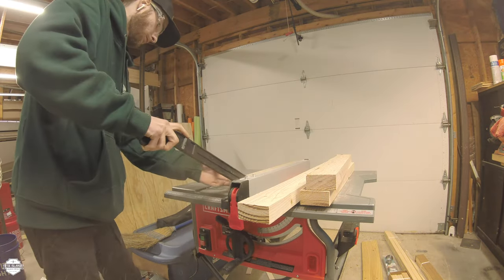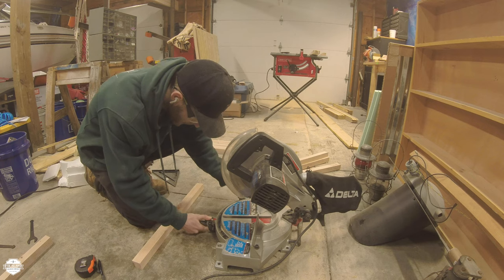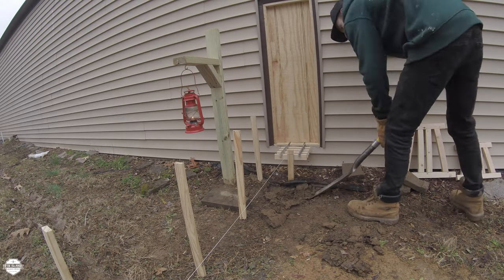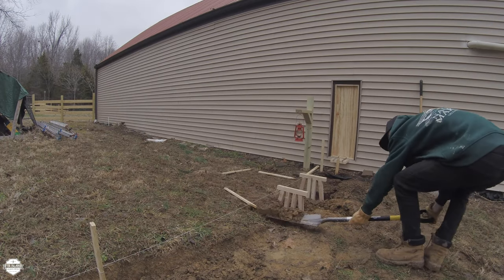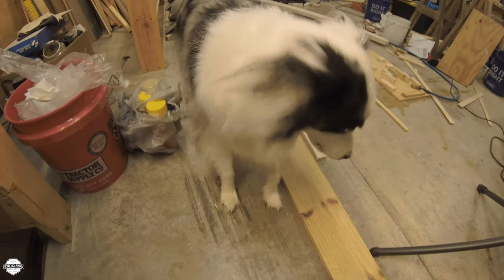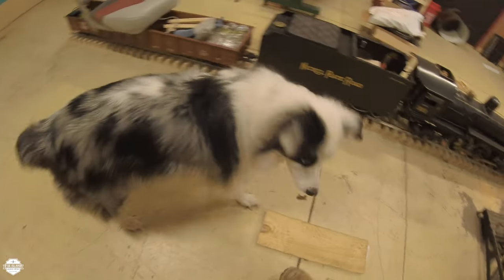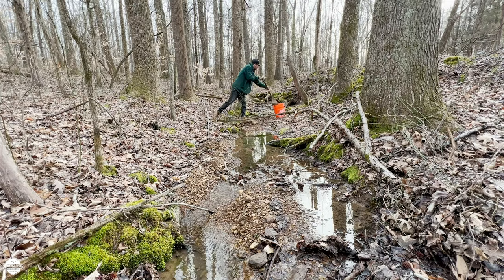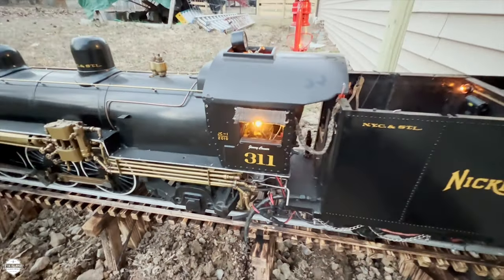Building a Live Steam Backyard Railroad: Episode 2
Hey Friends!

Welcome to the new home of Fox Island Railroad Company! Excited to be out working on the new 1" scale railroad. This video covers the construction of a miniature trestle bridge from scratch, using only the 2x4 stud lumber I had available. I'm also finally able to roll my 1 inch scale Little Engines Pacific NKP 311 outside for the first time on her new railroad! This whole bridge project really only took about 5-7 hours total over about a week and a half, and it was all accomplished in maximum 25 minute chunks when I had the time available. I had never scaled, designed, or built a bridge before, so this was a fun project!

If you'd like to see more behind the scenes footage from the shop, be sure to follow along on instagram @FoxIslandRailroadCo for daily updates. You can also see photos submitted by owners and rail fans all over the country @LiveSteamNation.

Thanks again for tuning in! Always feel free to drop a Like or Comment to let me know what you think & what you'd like to see more of! :)

Cheers, See you down the line!
-Jimmy

**I do not claim ownership of any of the music used in this video.

00:00 - Intro
00:35 - Cutting Studs
01:55 - Building Bents
03:04 - Breaking Ground
04:20 - Wood Burning
05:25 - Trusses
06:10 - Ballast
06:35 - Ties
07:10 - Details
08:30 Rail